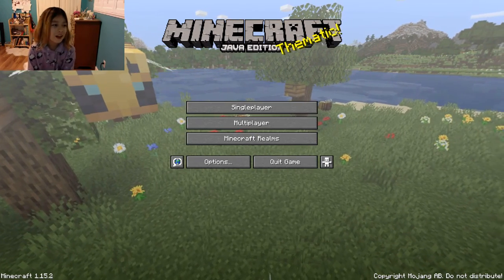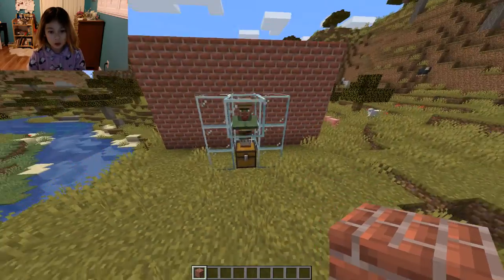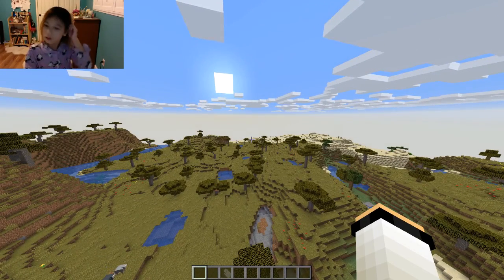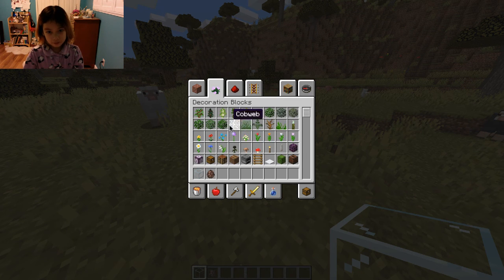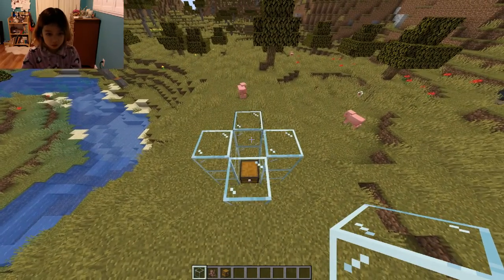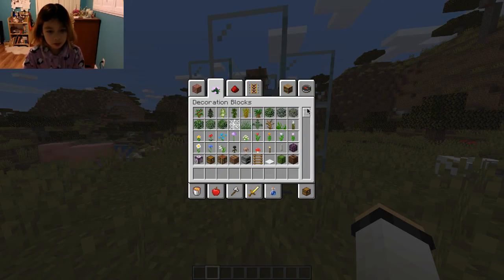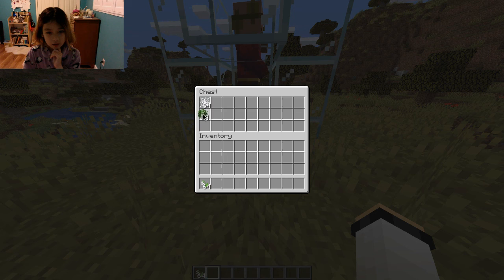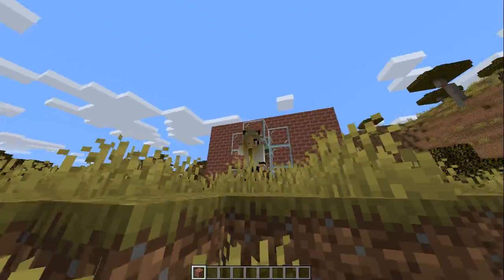Trying a Custom Villager datapack